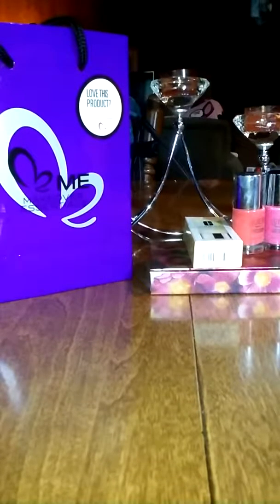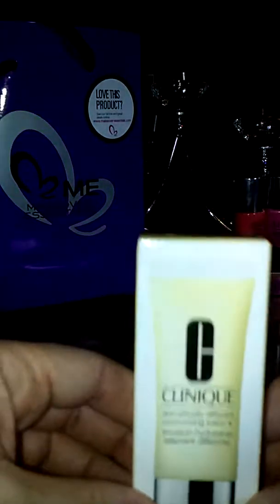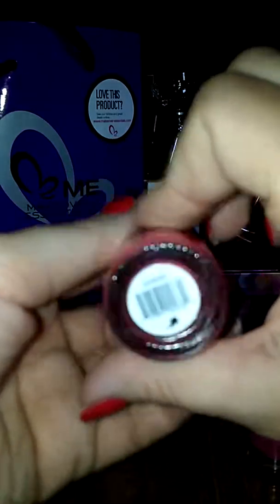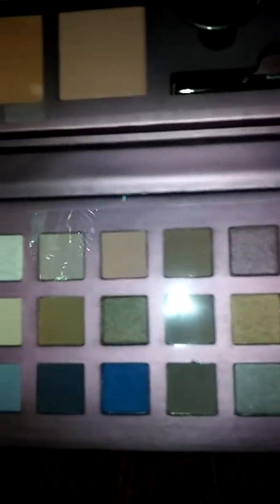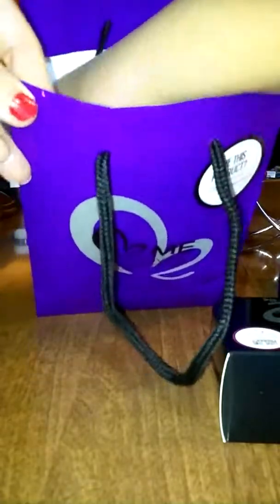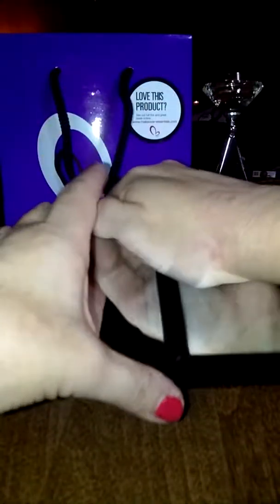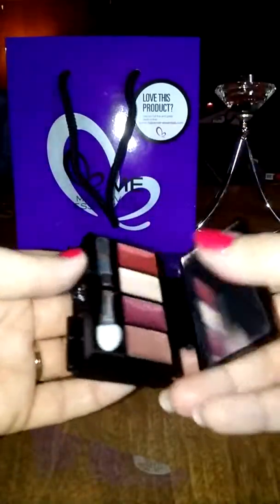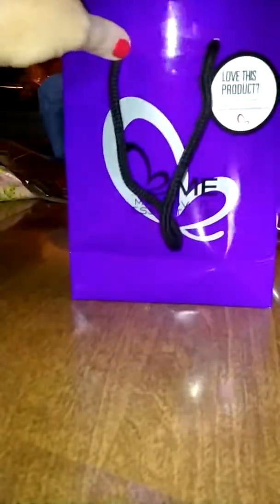Ulta Free Gift/Parking Lot Makeup